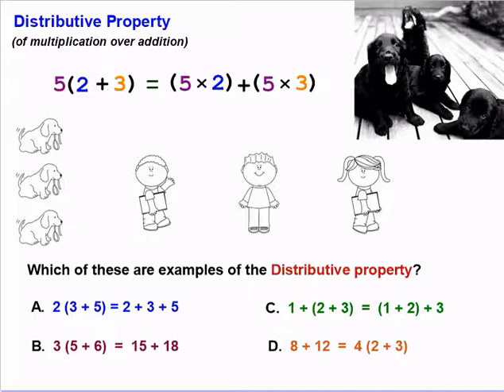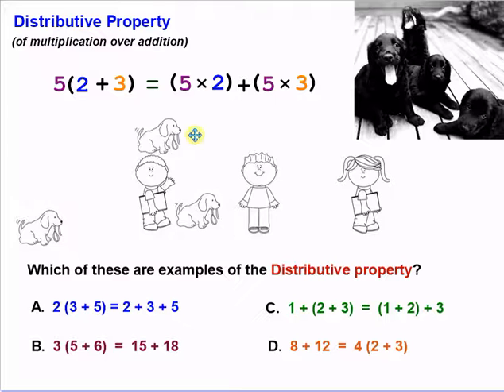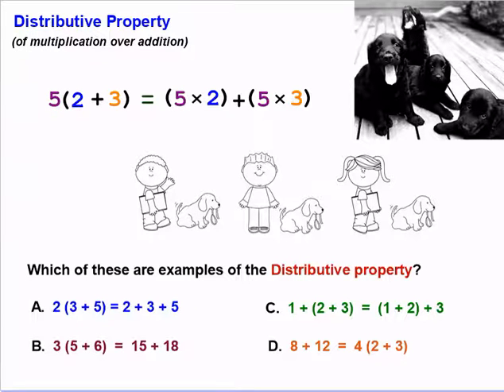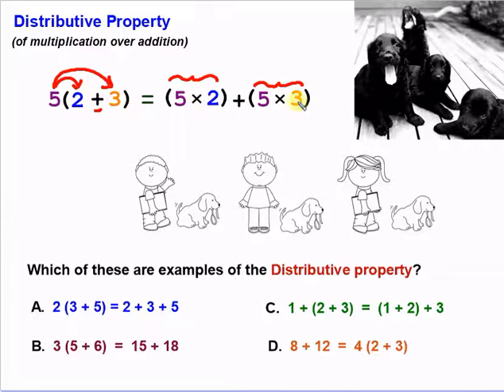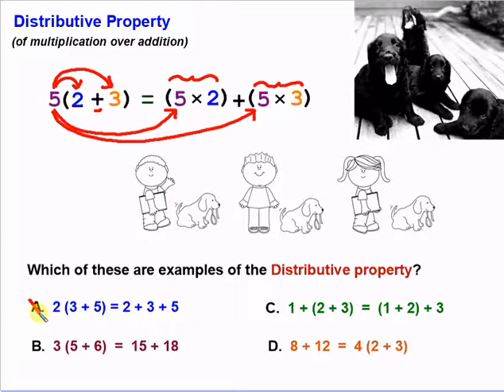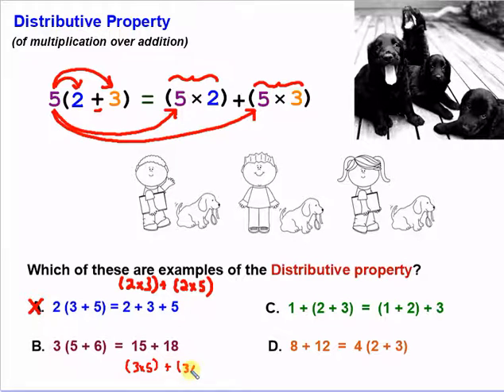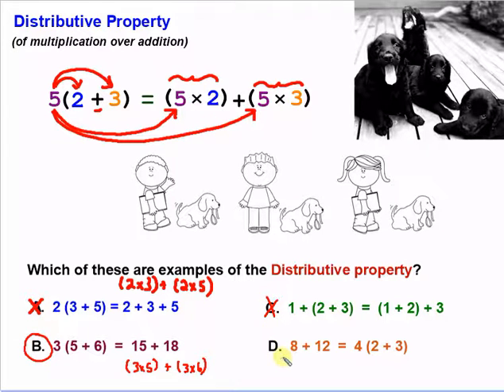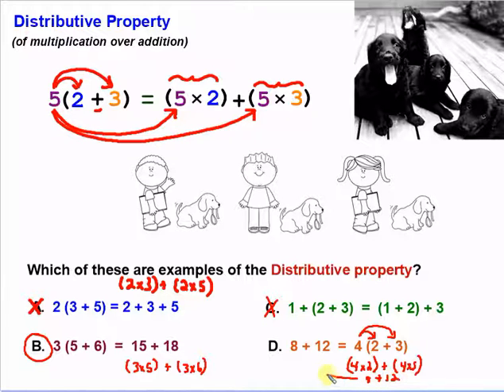Unit 1 LT6 Properties of Operations Pt 3 - Distributive Property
Unit 1 LT6 Properties of Operations Pt 3 Distributive Property Common Core 6.EE.3